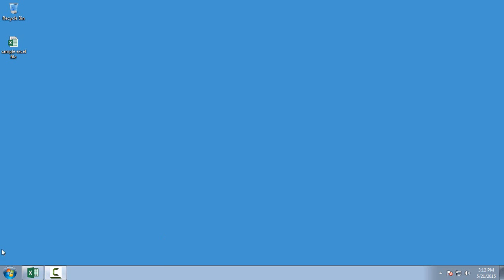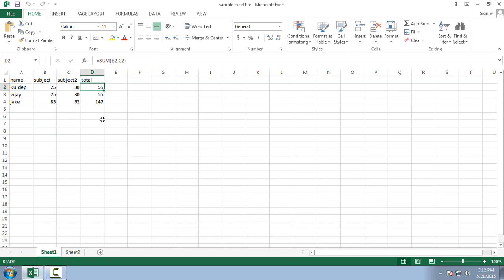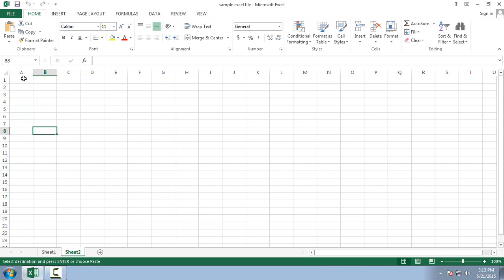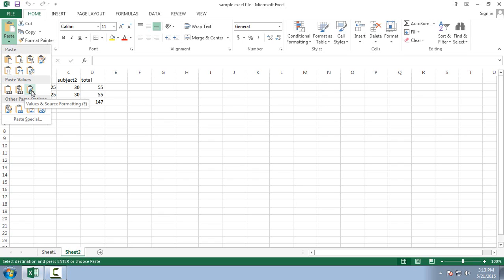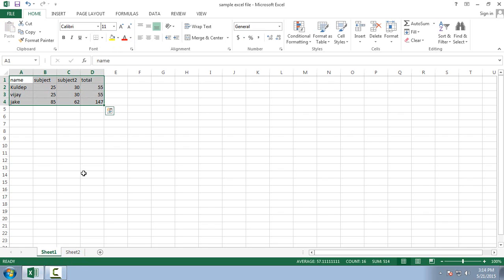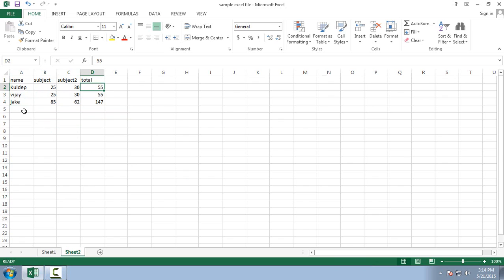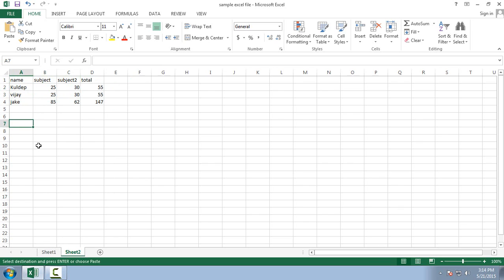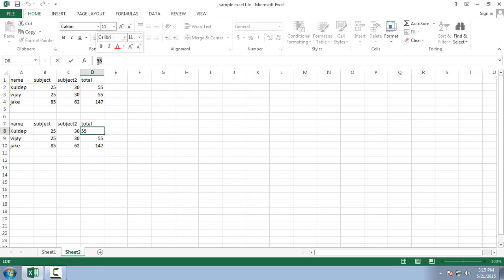How do you copy cells in Excel without copying the formula? (2020)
Learn How do you copy cells in Excel without copying the formula? you may also learn simple and advanced methods to copy and paste data from one excelsheet to another worksheets.